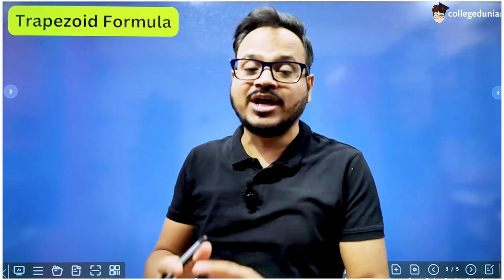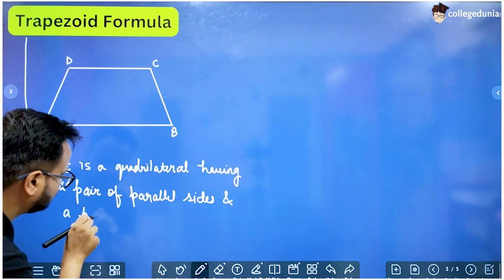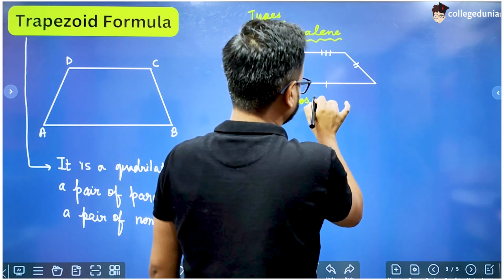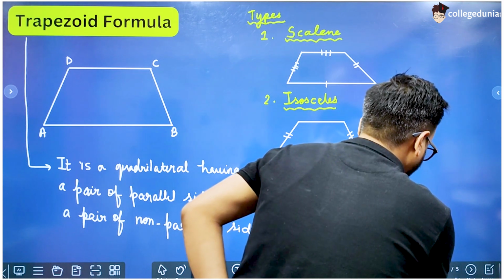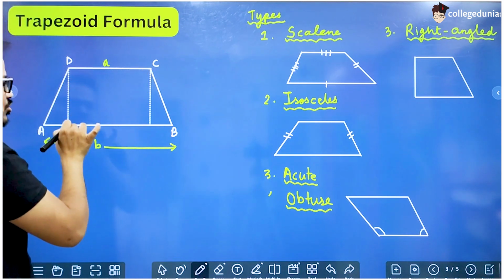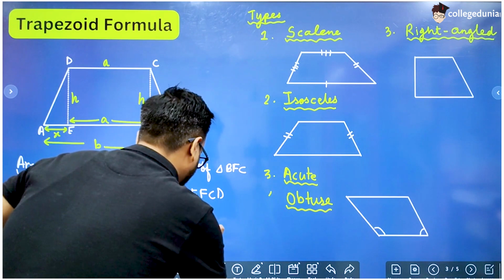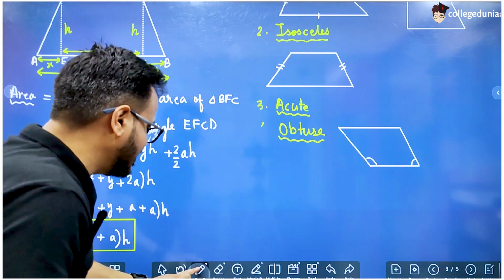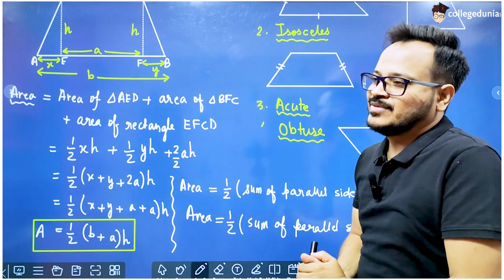How to Find Area of Trapezium | Area of Trapezoid Formula | Maths NCERT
A trapezoid is a four-sided shape with one set of parallel sides, and students are taught the formula for calculating the area of a trapezoid. The formula involves multiplying half the sum of the two parallel sides by the height. An example is given where a trapezoid has bases of 10 centimeters and 12 centimeters, and a height of 8 centimeters. By applying the formula, students can calculate the area of the trapezoid, which is 88 square centimeters.